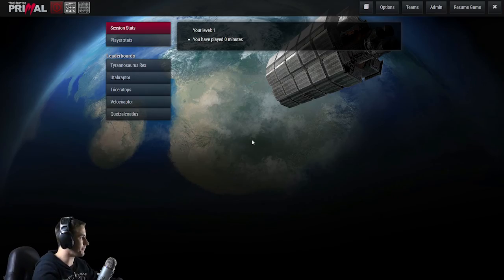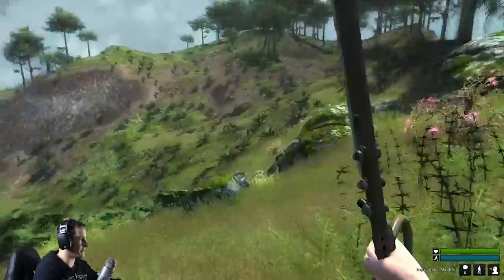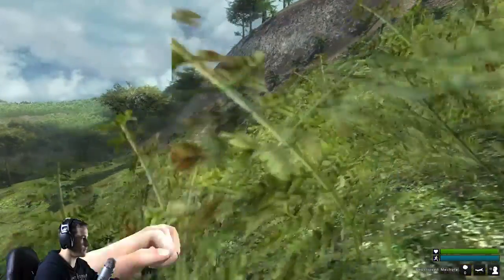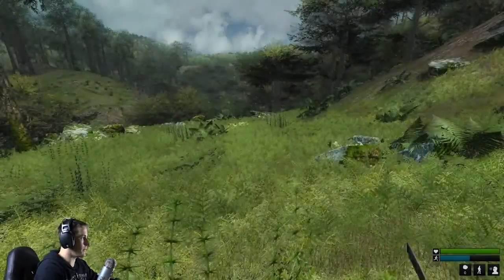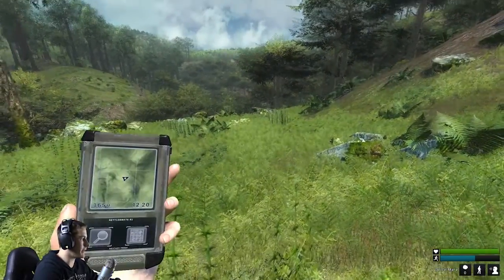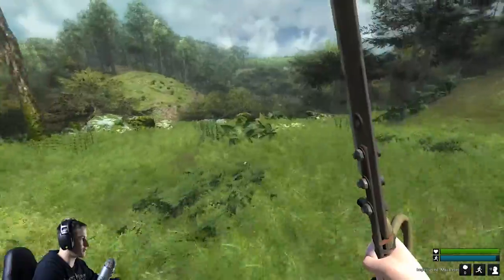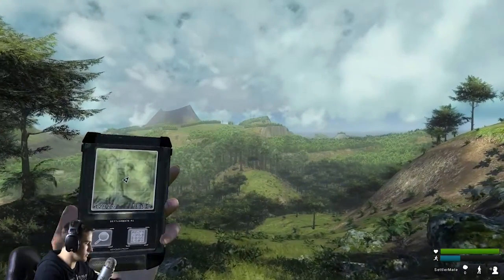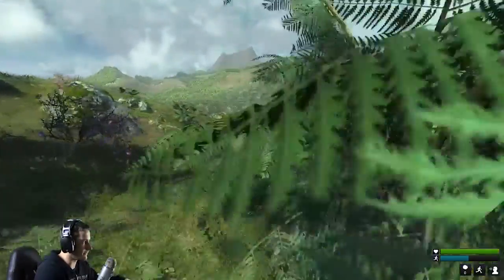Machete Killer - The Hunter:Primal Gameplay/Let's Play Part 4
In this video, Sim goes all Rambo on some Utahraptors ass. I goes about as well as you might expect but it's funny!

We love you (platonically), do you love us? Show us your love via a sub!

Want a gameplay video that won't get boring? Want a sensual but masculine presenter? This may be what you are looking for!